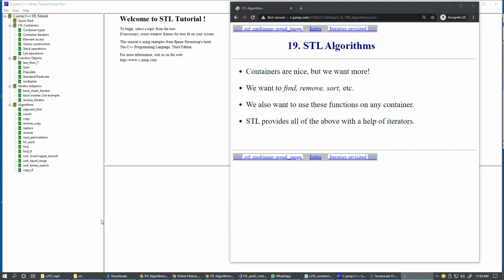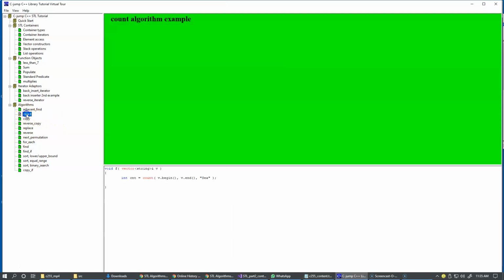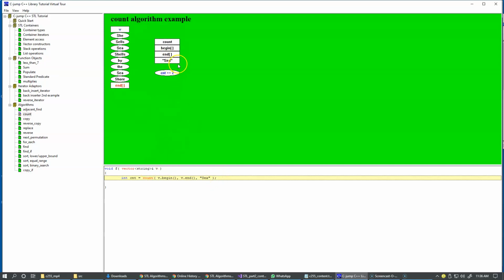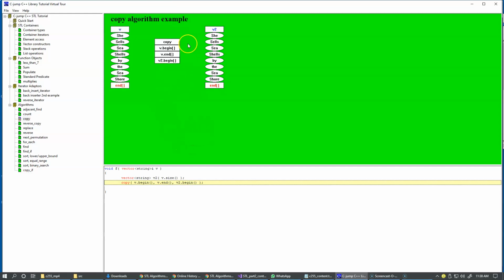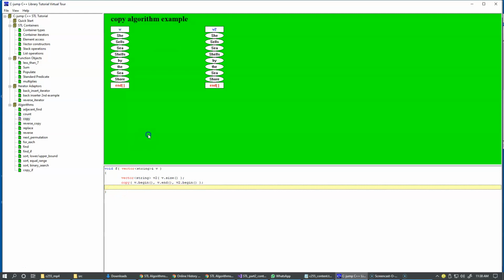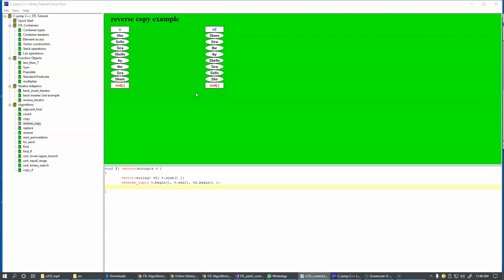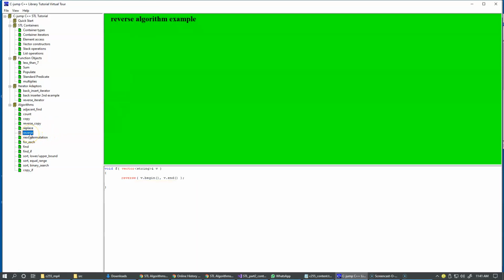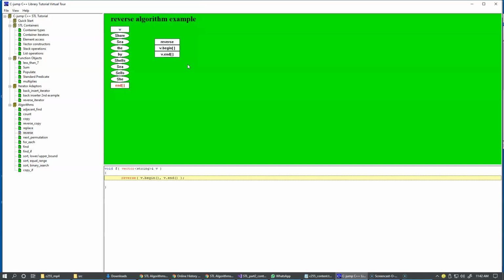10.6 STL Algorithms animation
10.6 STL Algorithms animation